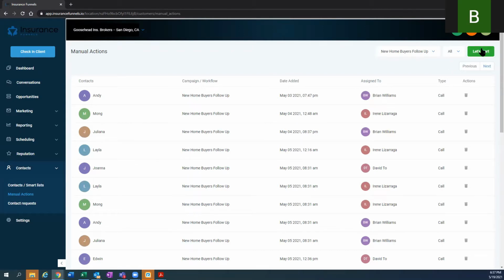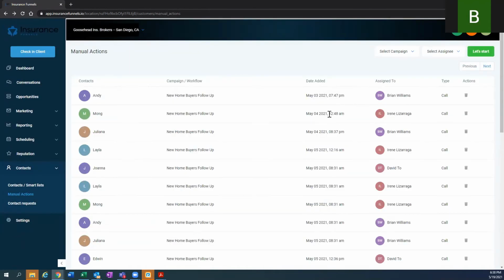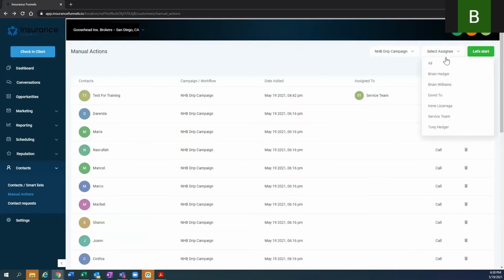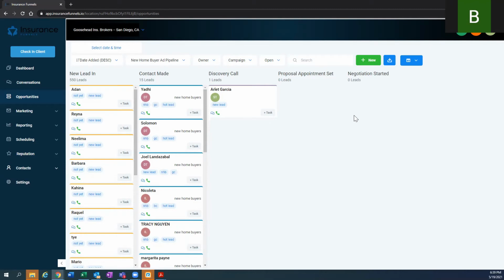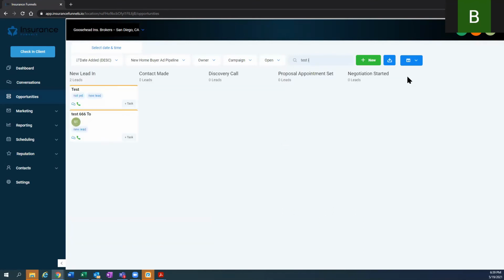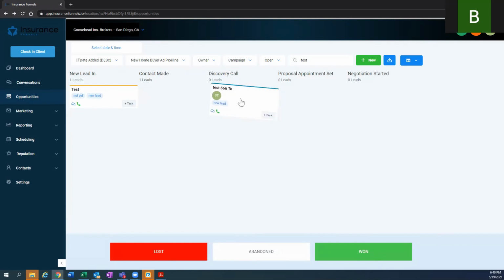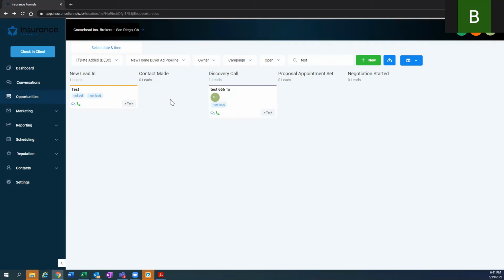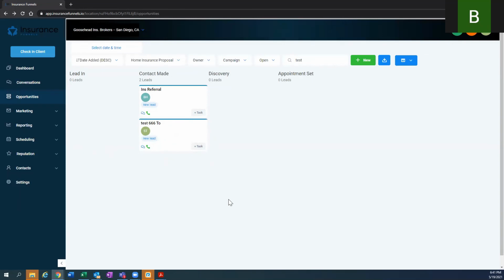Training 1.1 - Making Calls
Training intro video